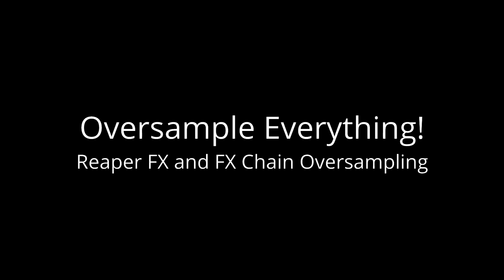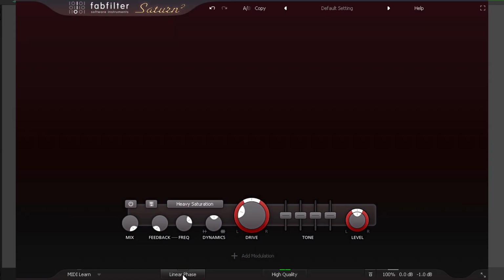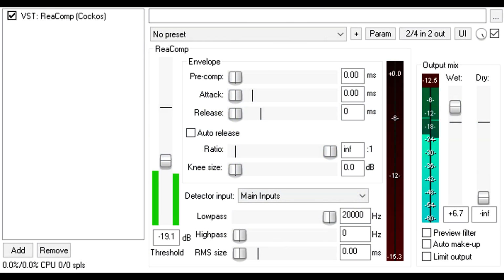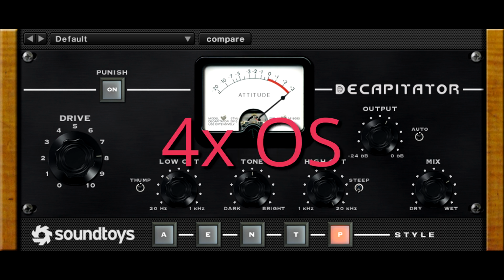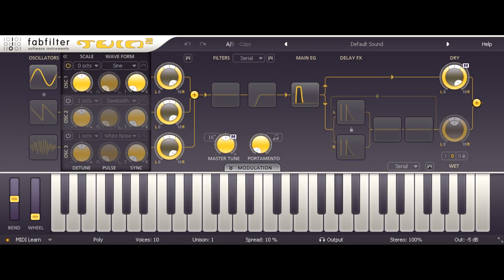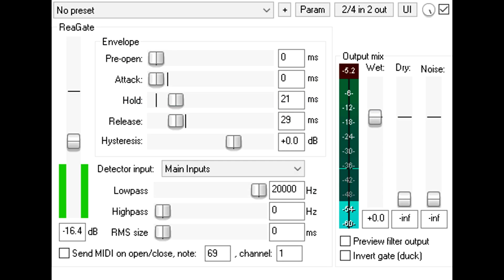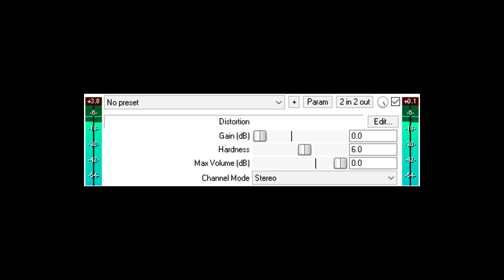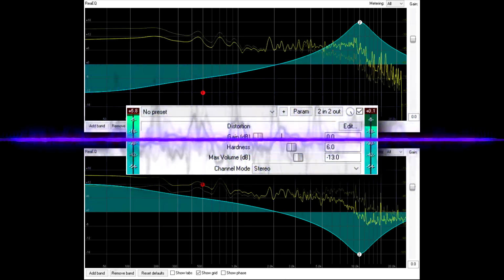Oversample Everything! Reaper FX and FX Chain Oversampling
In which I test out the new Reaper oversampling options that allow you to oversample individual plugins or effects chains.

Or search the usual places for "Bum Bum" by Dan Worrall.